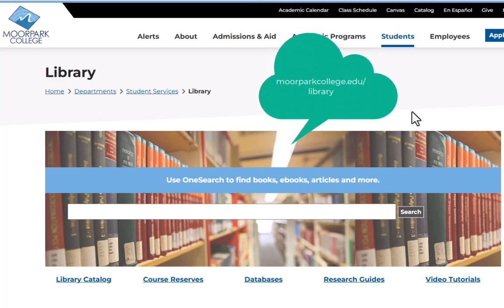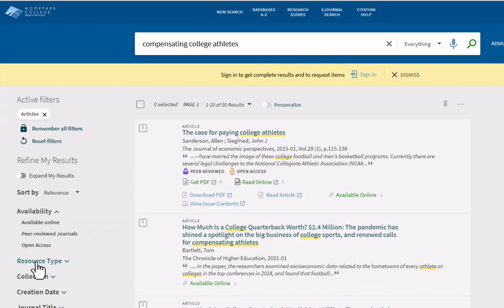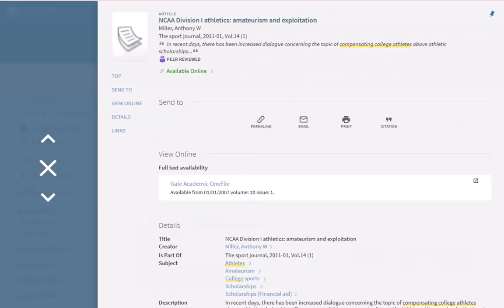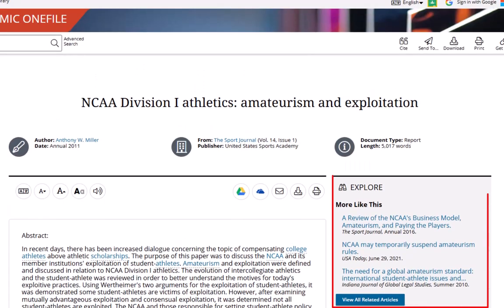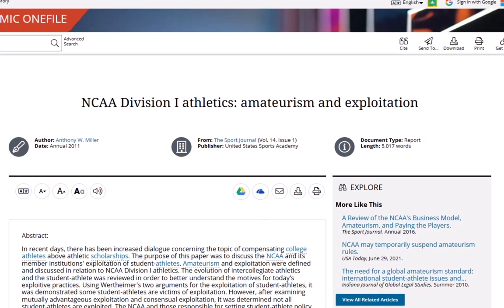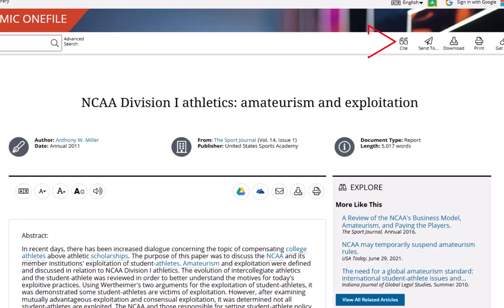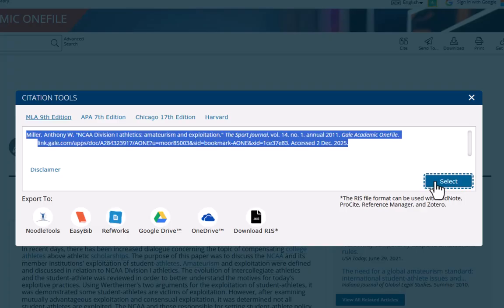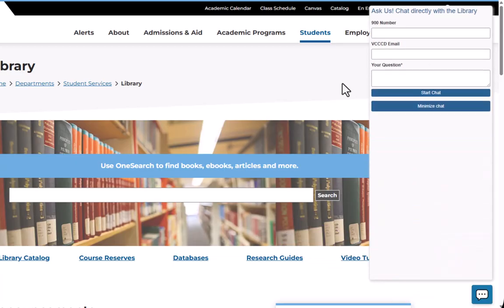How to Find an Article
In this short tutorial, we'll show you the basics for locating an article using OneSearch, the library's powerful search tool, at the Moorpark College Library.